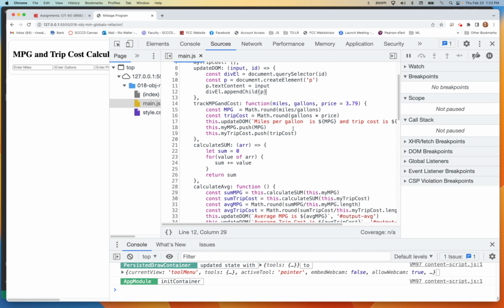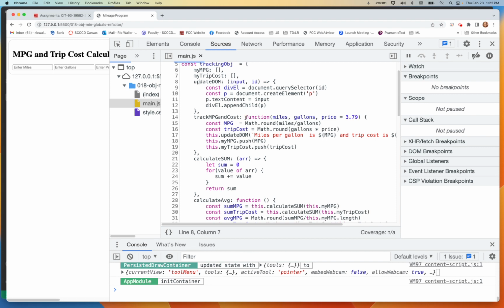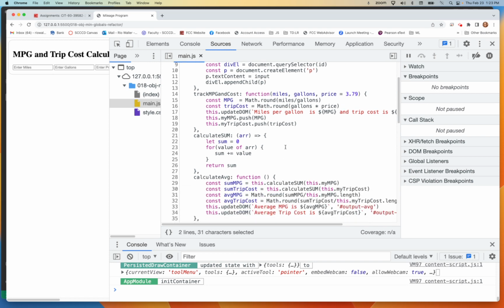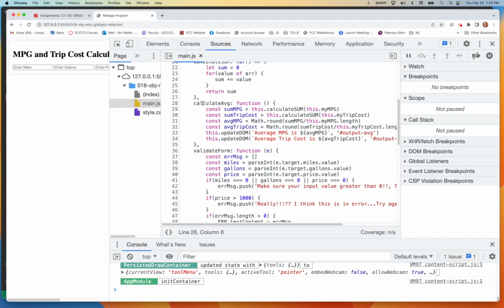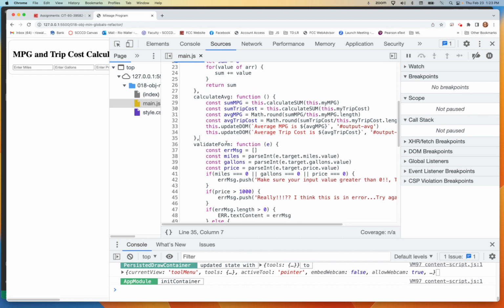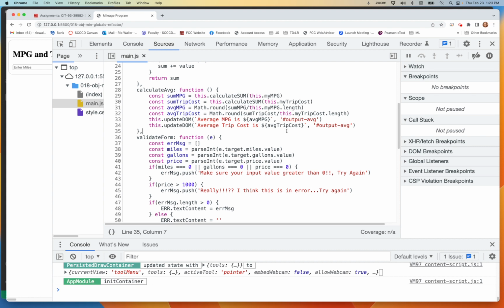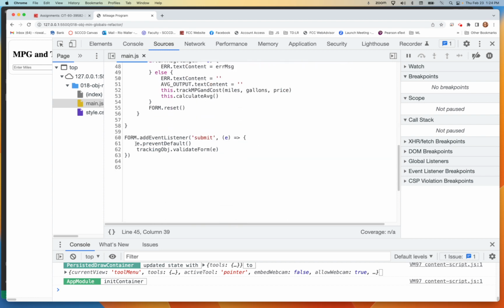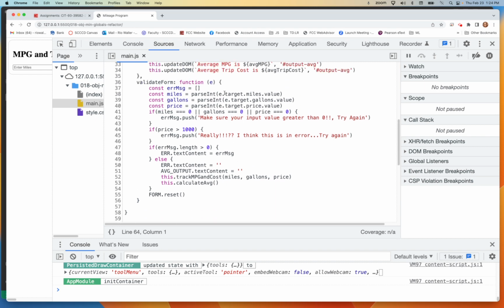CIT93SP23 - Week 9 My refactor using objs